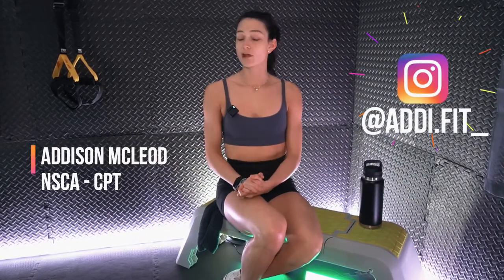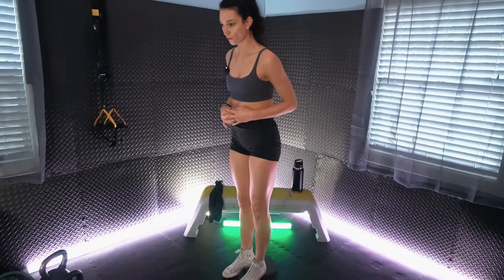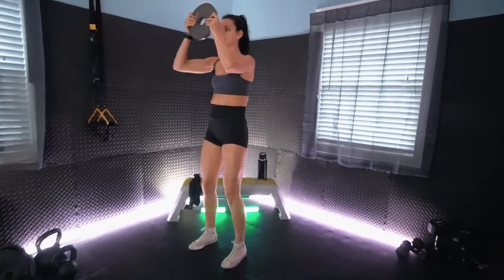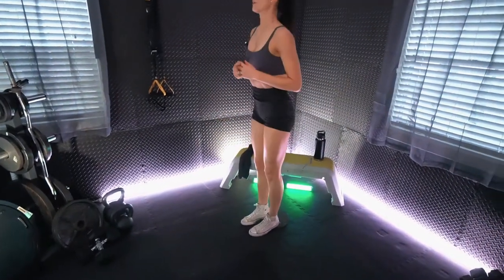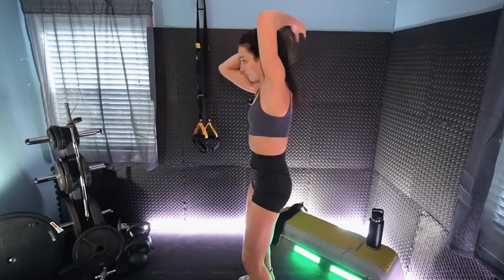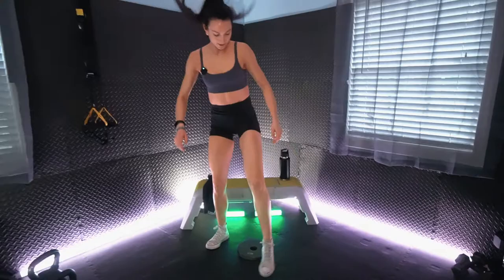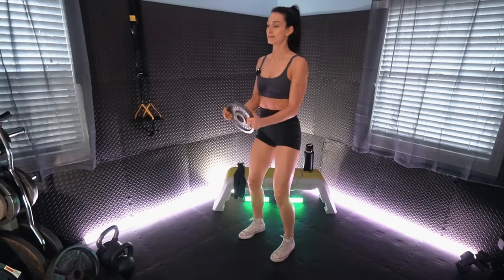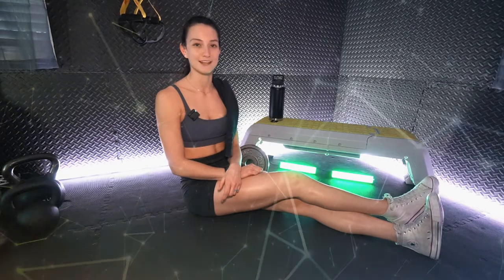Full Body Plate Workout #1 - ONLY 12 minutes - Minimal Equipment/Space Required [Episode #11]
You don't need to break the bank to get started with a home gym.  Check out some of the items from our at-home setup below!

📒 Products in Videos 📒
Prosource ¾” Foam Flooring
Weight Tree
300lb Weight Plate 2.5lb-45lb Set
Reebok Deck
Odoland Long Loop Resistance Bands
Dumbbells (Assorted Weight Pairs)
Kettlebells (Assorted Weight Singles)
Ankle Weights
Foam Roller
TRX Suspension Straps
Bosu Ball
Yoga Block
Medicine/Slam Ball
Glute Band/Hip Circle

📒 Production Equipment 📒
Sony a6600 Mirrorless Camera
Sony - FE PZ 16-35mm Full Frame Wide Angle Lens
Wireless Lavalier Microphone
Govee Glide RGBIC Smart Lights
Govee LED Smart Light Bars

Addison is a Nationally Certified Personal Trainer through the National Strength and Conditioning Association.  She graduated from the University of South Carolina with an undergraduate degree in Exercise Science, with a focus in biomechanical research and advanced human movement.

Vitality Lab is a multi-part series that includes everything from short workouts with no equipment, to longer strength sessions utilizing weights and other resistance training accessories.  We will be getting into a larger variety of health and wellness content as time progresses so stay tuned AND make sure you are subscribed with notifications set to ALL so you don't miss any of the action.

Follow Addison on Instagram!

Hi Team-

Episode #11 Quick Tips in UNDER a MINUTE (YouTube Shorts)

This workout is great for utilizing a single weighted plate to get a full body burn.  It hits the upper body, lower body, core and in only 12 minutes.  Do this circuit and let me know your results or if you have any questions.  Thanks team!

Can practice almost ANYWHERE - Minimal equipment, no impact, minimal space required.  Personal Trainer Certified.

Welcome to Episode #11 of Vitality Lab.  In this episode we are focused on working out the entire body, but with only one weighted plate.  This is a great circuit that utilizes weighted plates without needing the bar, bench, etc.  Get comfortable doing this circuit with a light or lighter weight for several sessions and then grab a bigger plate as needed for the additional challenge.

Full Body Plate Workout #1
Rounds: 3
Interval Time: 30s Work - 30s Rest
Total Workout Time - 12 minutes

1. Floor Press
2. Heels Elevated Squat
3. Bicep Curl
4. Alternating Plate Halo

DO GOOD.
STAY VITAL.

Please understand that when participating in any exercise or exercise program, there is the possibility of physical injury.

If you engage in this workout, exercise or exercise program, you agree that you do so at your own risk, are voluntarily participating in these activities, assume all risk of injury to yourself and agree to release and discharge Vitality Lab and/or Addison McLeod from any and all claims or causes of action, known or unknown, arising out of Vitality Lab negligence.